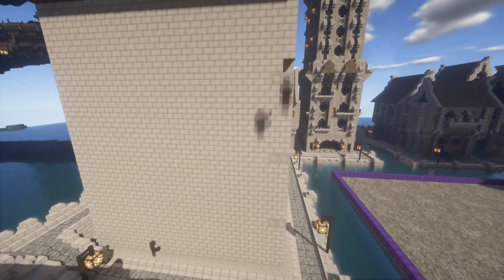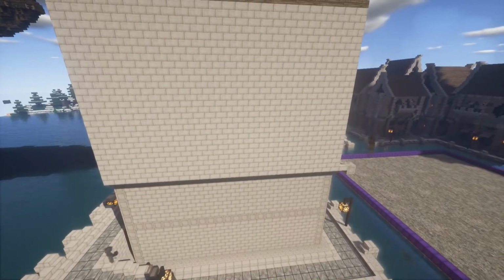Minecraft Let's Build a Steampunk City | Ep.12 The Inn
Episode 12 of Let's Build a Steampunk city is about the construction of our city's Inn. This is where and weary travelers will come to spend the night.